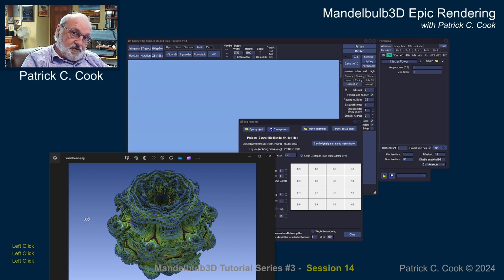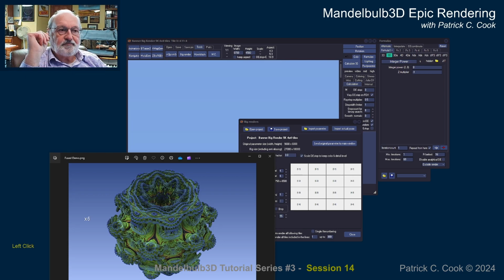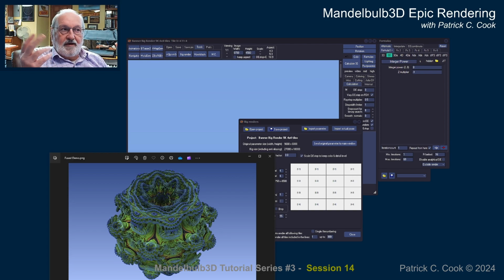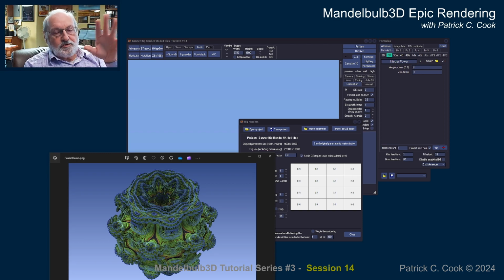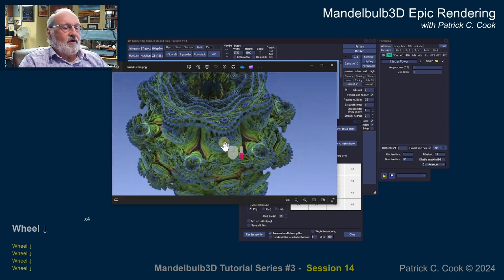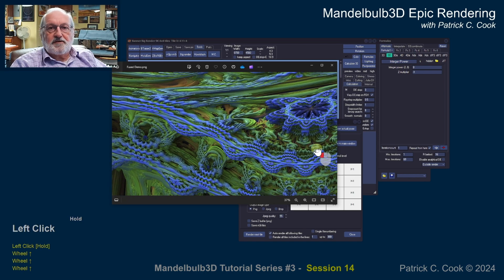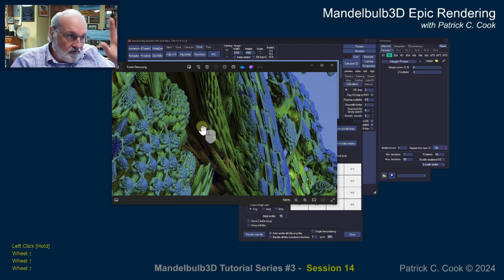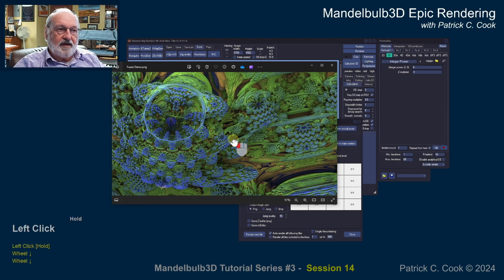EPC.14 Reasons for using the big render capability- Mandelbulb3D Epic Rendering with Patrick C. Cook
In session TS3.14 of the Mandelbulb3D Epic Rendering Tutorial Series we discuss reasons for using the Mandelbulb3D big render capability.

Pat